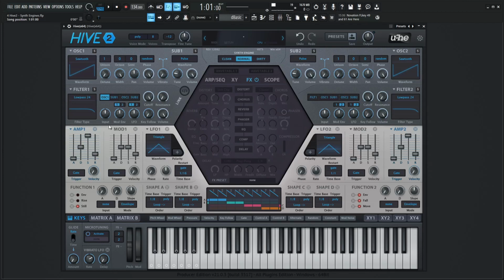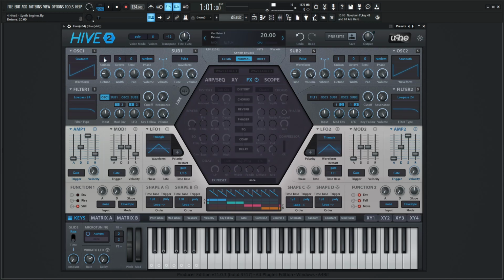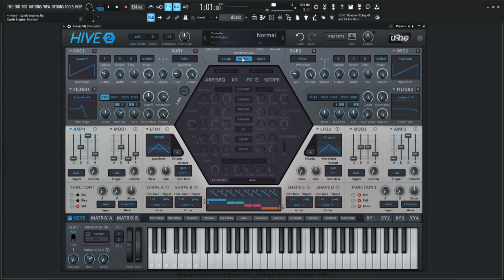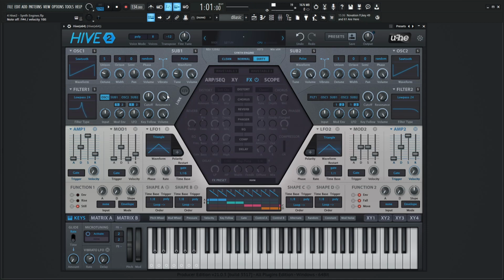Synth Engines: Clean Normal Dirty | u-he Hive 2 Tutorial Lesson 4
In lesson four of the Hive 2 tutorial course, we discuss the three different synth engines Hive 2 has to offer, Clean, Normal and Dirty and the differences between them.
For the most part, I like the dirty engine because of its similarity to the Korg MS-20 filter!
If you would like a visual representation of the envelope curves for the different engines, refer to the user guide.

My favorite vst plugins:
Synths:
Arturia Pigments 4

Effects:
Arturia FX Collection 3